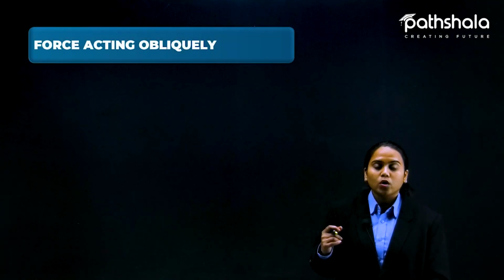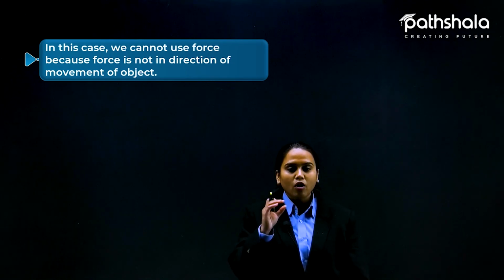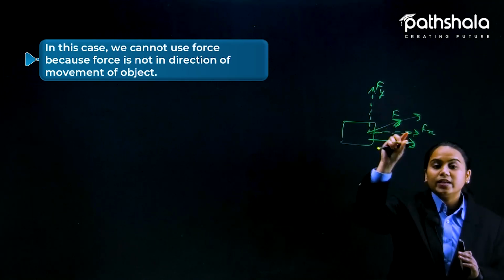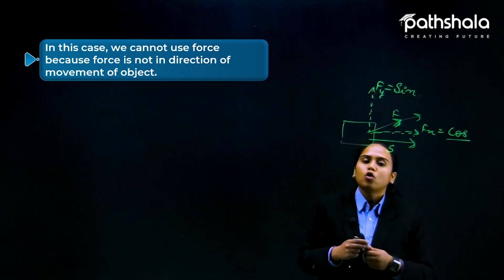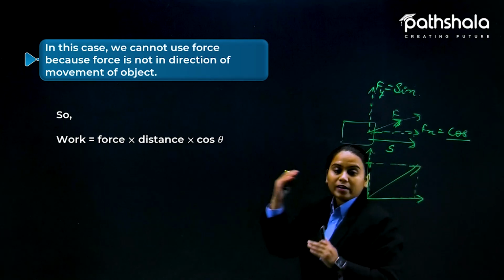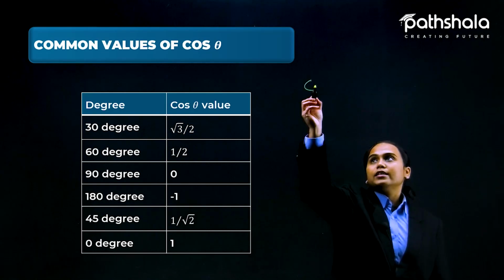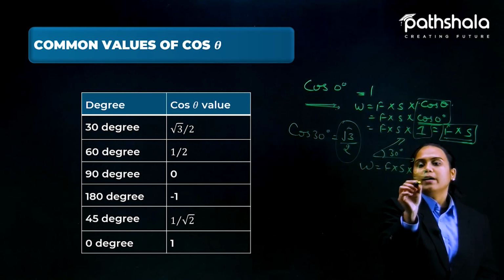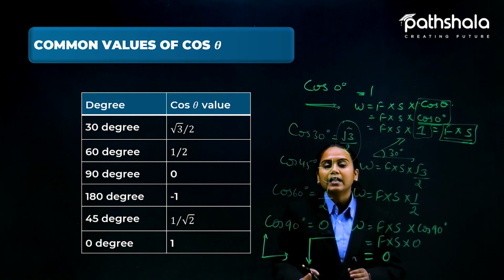FORCE ACTING OBLIQUELY | 11 Work And Energy | Physics | Science | Class 9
Std : 9
Subject : Physics
Chapter : 11 Work And Energy
Topic Name :FORCE ACTING OBLIQUELY